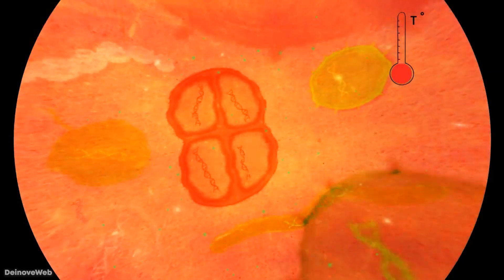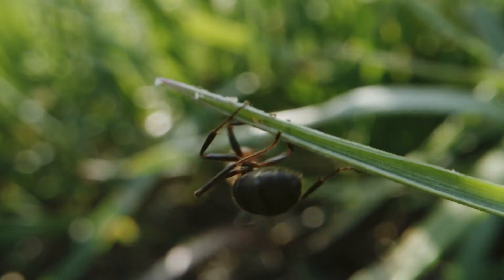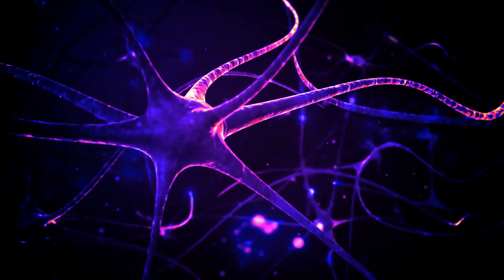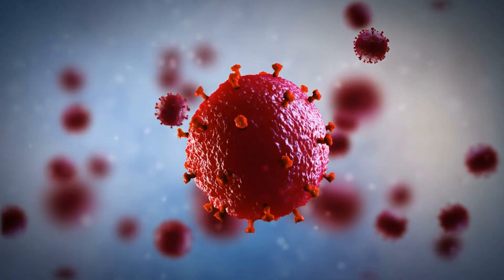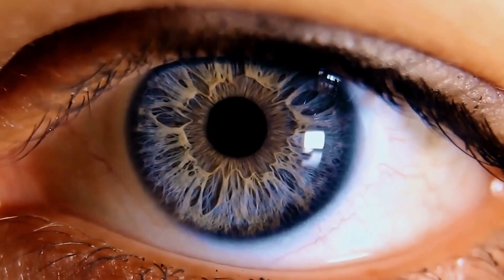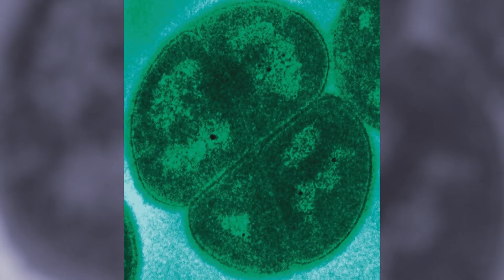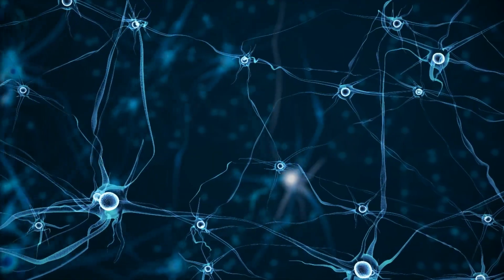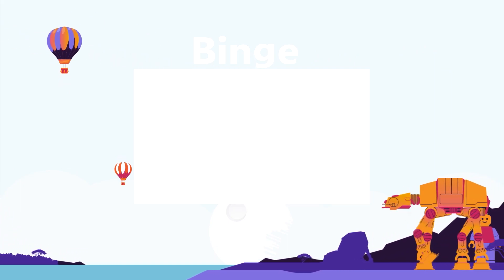Top 15 STRANGEST Looking Cells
Cells are the fundamental building blocks of life, and are able to specialize and adapt to the roles they perform. Every living organism on earth is made up of cells. From unusual shapes and sizes, to those you'll want to avoid at all costs, let's take a look at 15 strange looking cells.